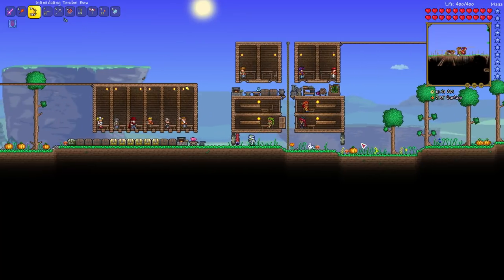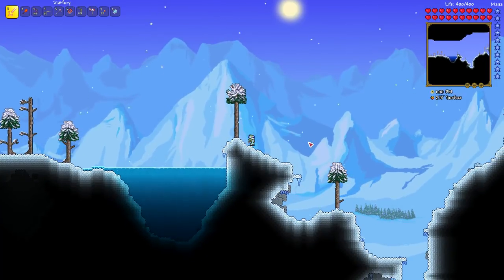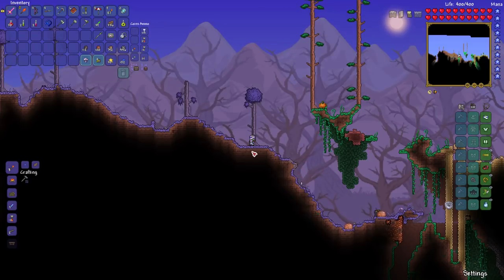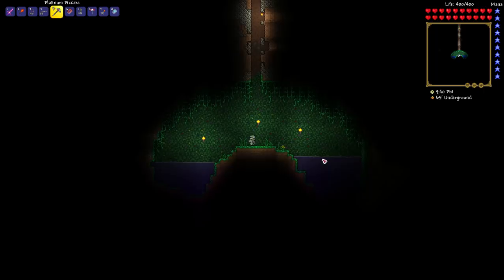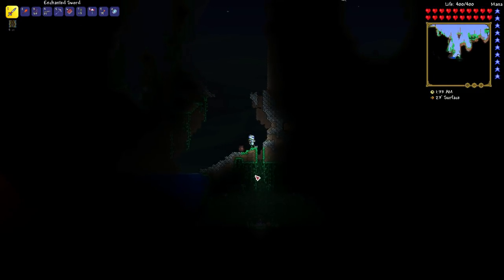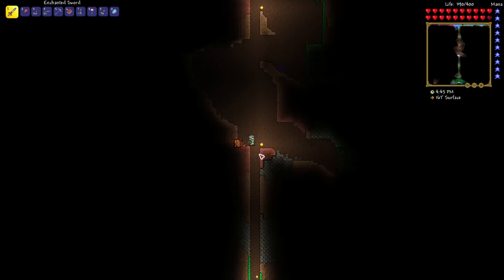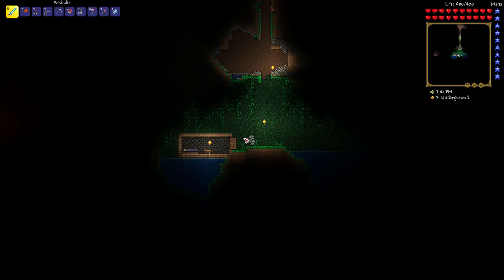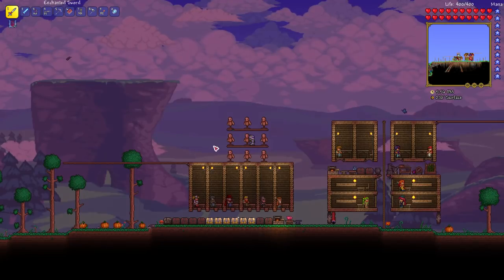Terraria Sword Shrine, Enchanted Sword & Arkhalis Guide! (How to Find/Get/Farm, Console/Mobile/PC)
Your complete guide to Terraria Sword Shrines, the Enchanted Sword and the Arkhalis! How to get the sword in the stone on all platforms! Though unfortunately the Sword Shrines and Arkhalis parts of this are only on platforms that have the 1.3-equivalent update (currently PC, PS4 and Xbox One, it's coming for IOS and Android mobile platforms but older consoles like PS3 and Xbox 360 won't get it).

Includes how to find Sword Shrines, chances of getting each sword, a full comparison and demonstration of the Enchanted Sword vs Arkhalis and even how to "farm" the Arkhalis (which basically involves cheating).